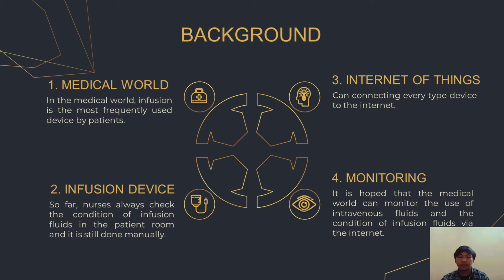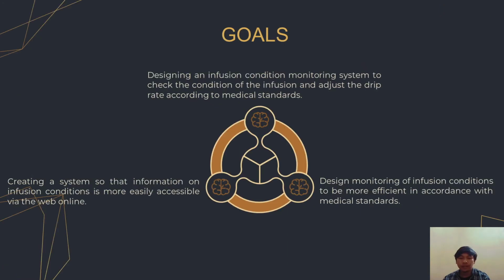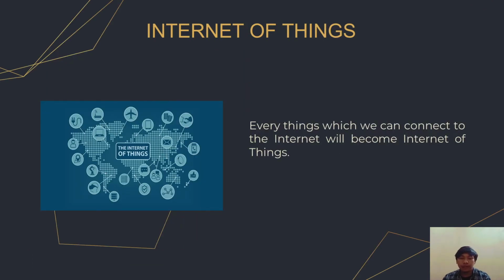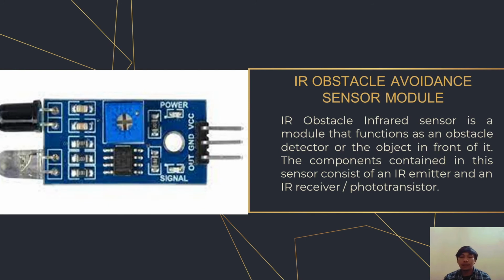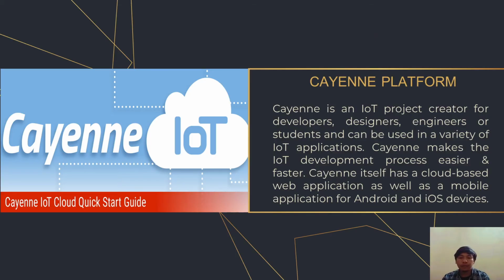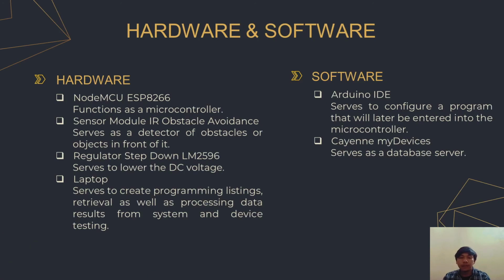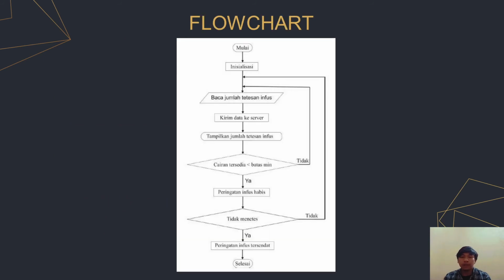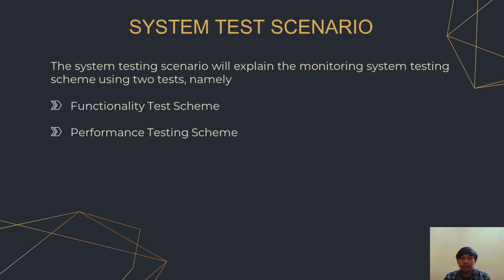FINAL PROJECT - MONITORING TOOL FOR INFUSION WITH THE INTERNET OF THINGS USING ESP8266-BASED WEB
UAS Metodologi Penelitian
Nama : Risky David Kasyanto
NIM : 19201038
Kelas : D3TT-07-A
Dosen Pengampu : Muntaqo Alfin Amanaf, SST., M.T.